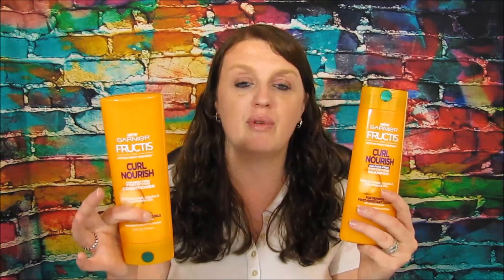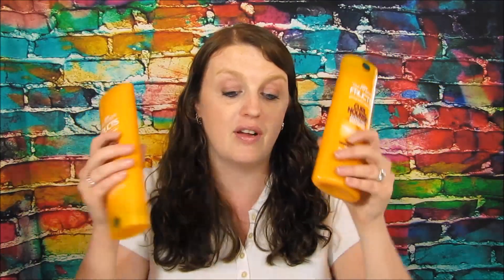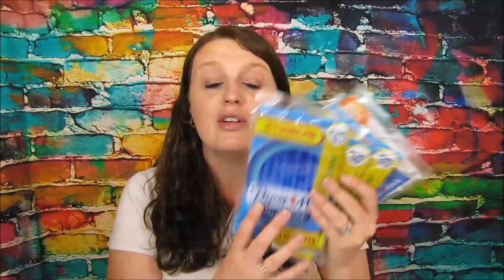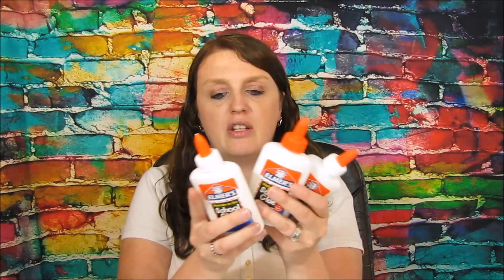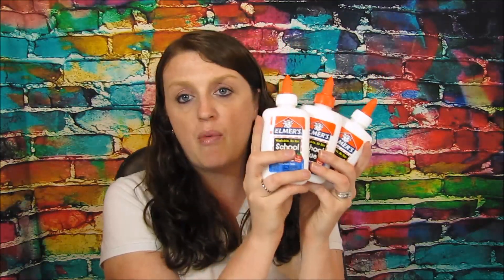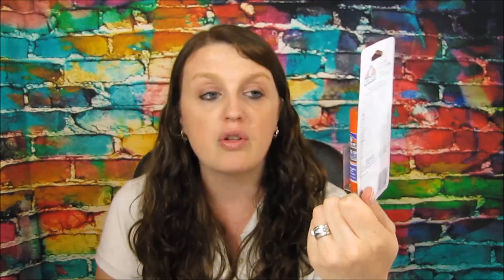Walmart Ibotta Haul July 17th 2017